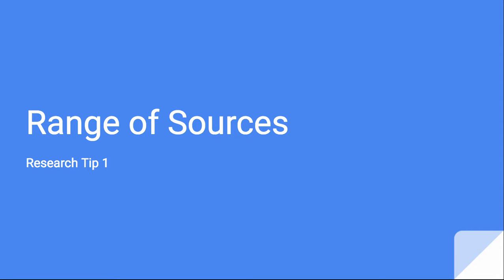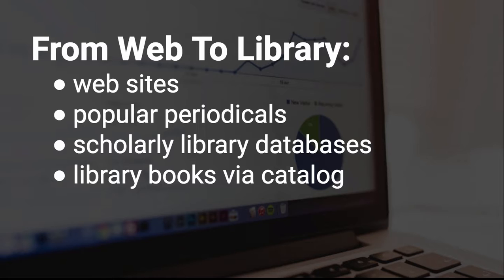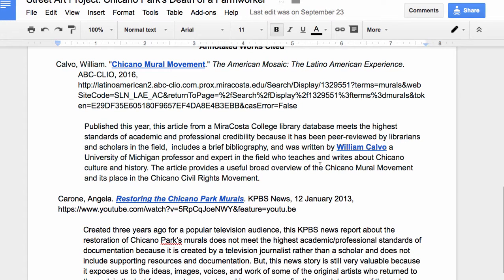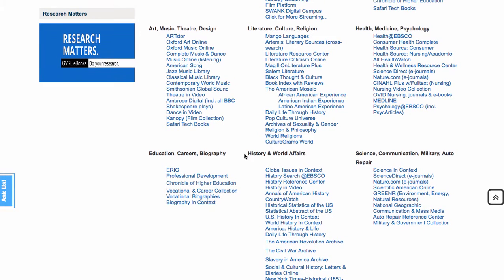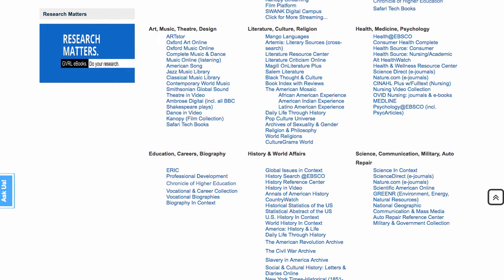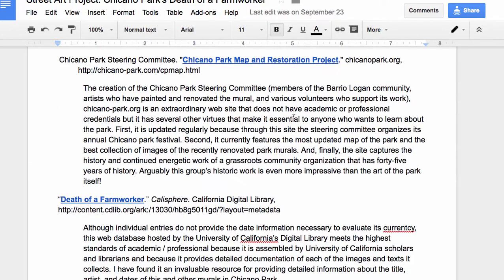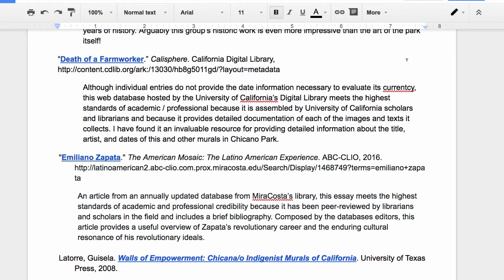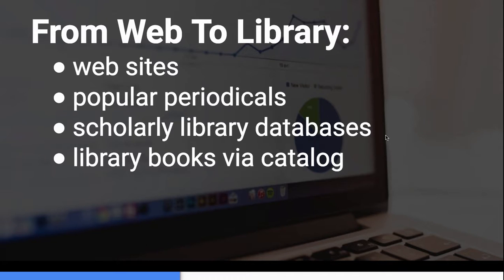Range of Resources